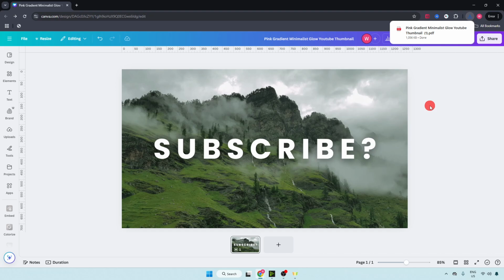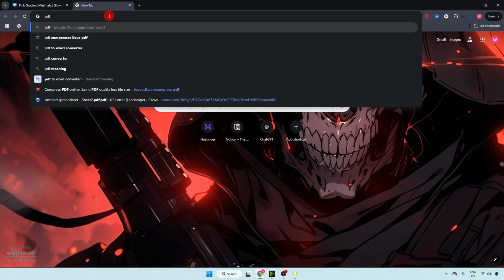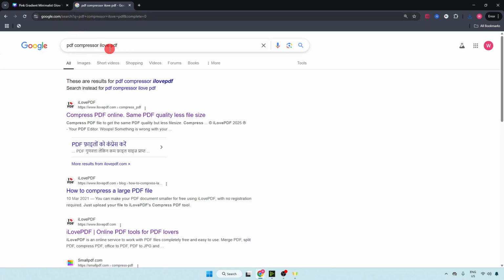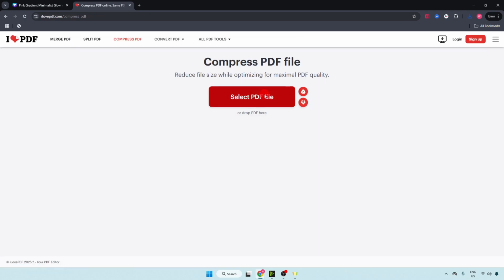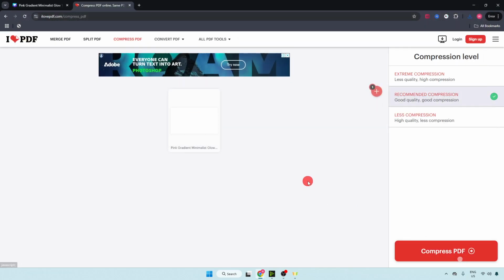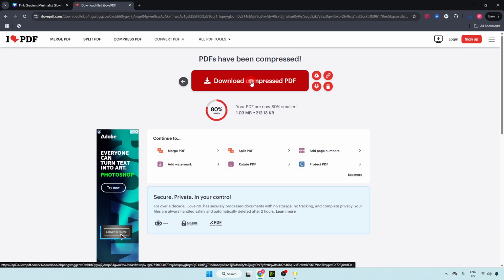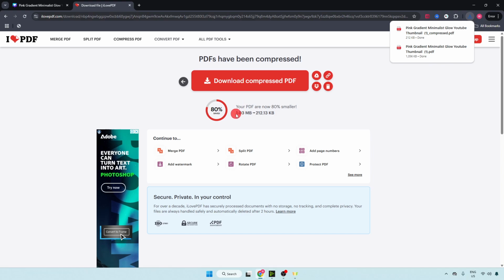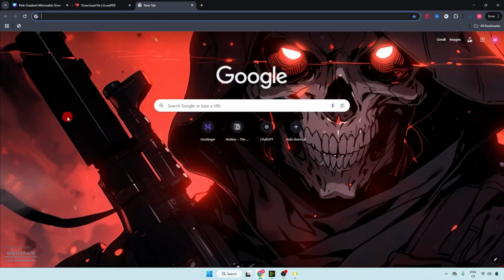How To Compress PDF File Size In Canva (Quick & Easy)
In this video, you'll learn how to compress pdf file size in canva and how to reduce the file size in canva easily. Watch till the end for a simple way to make your Canva exports lighter.